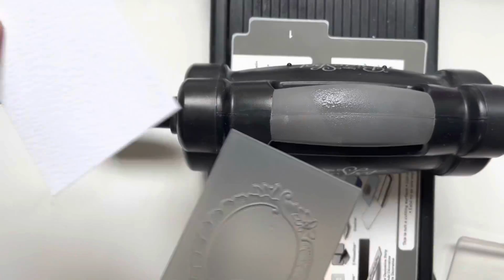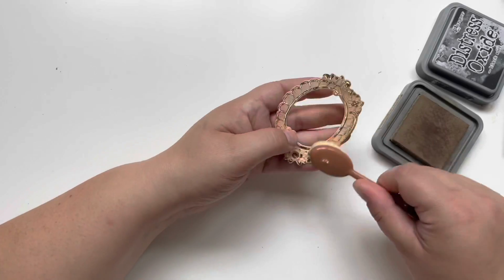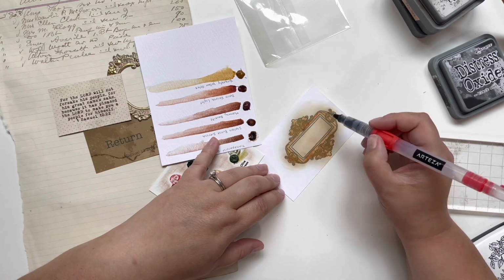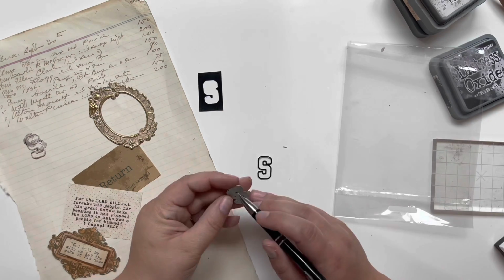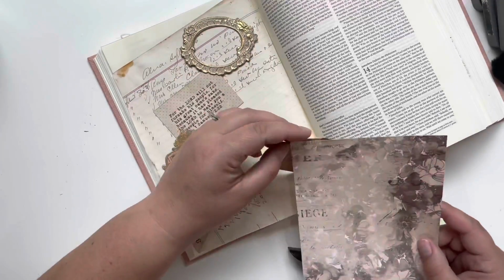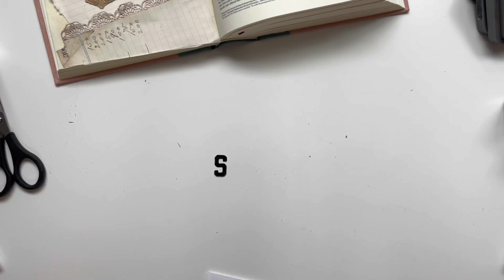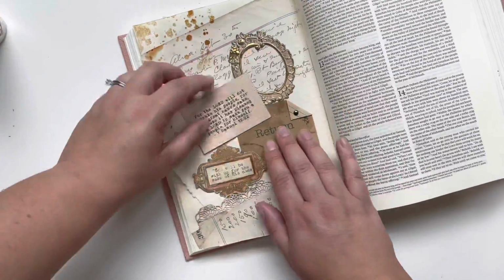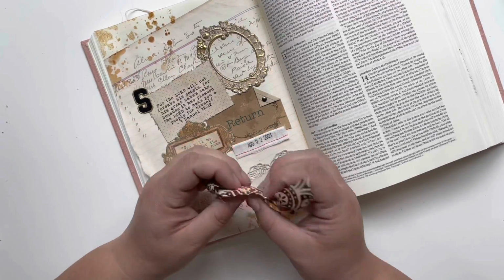Vintage Bible Journaling Process Video || Minc Machine || By the Well 4 God || Famous Last Words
Join me as I create a true vintage inspired Bible Journaling page for the By the Well 4 God Kit, Famous Last Words. I'll be using my Heidi Swapp Minc Machine to show how to get some antique-looking foiling.